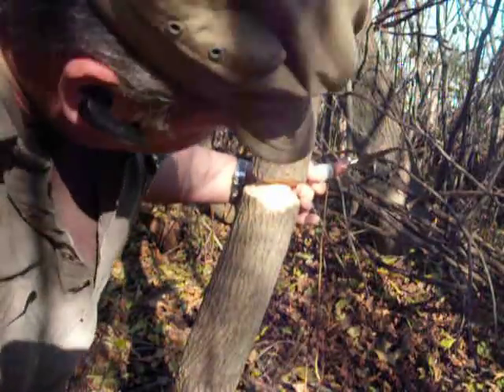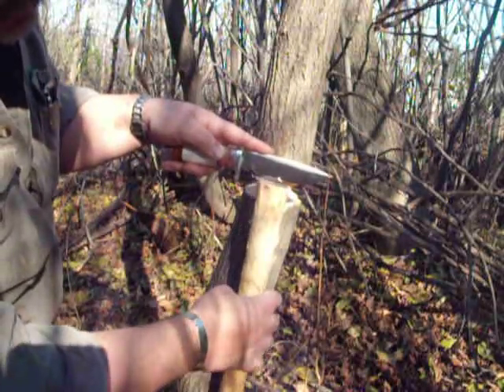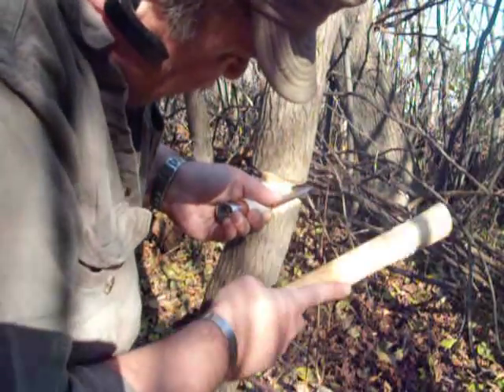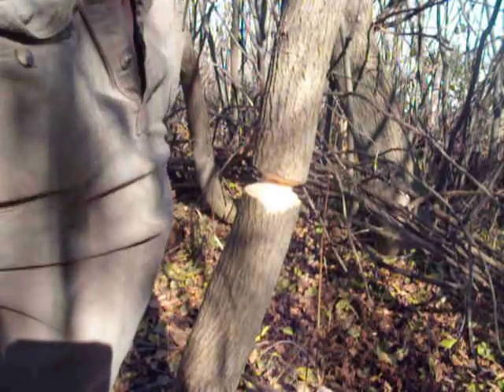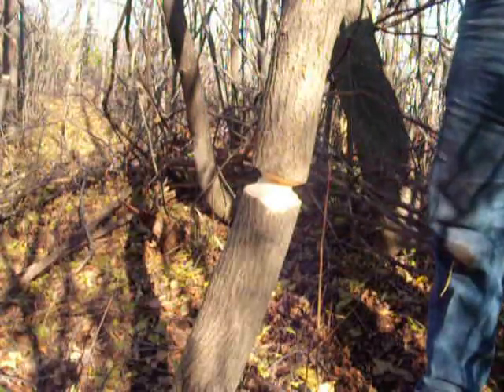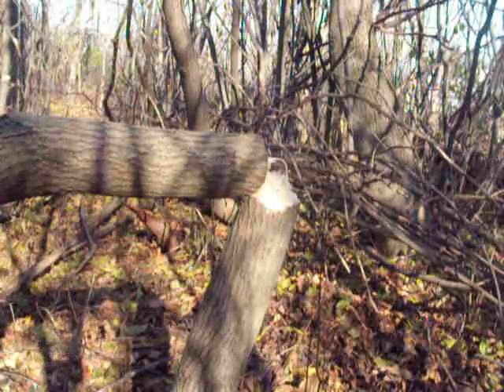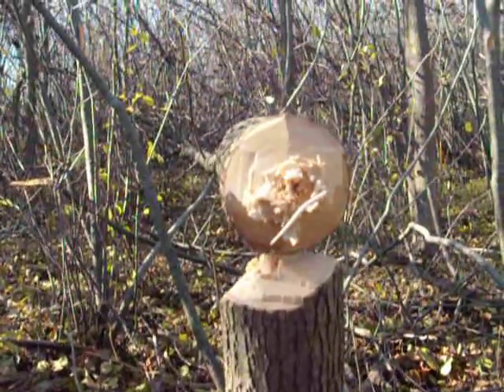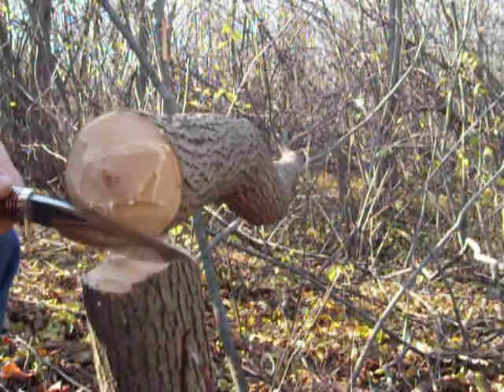Blackjack 125 vs: 35 foot tree PART 2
Field testing the new Blackjack Model 125 by using it to fell a tree.